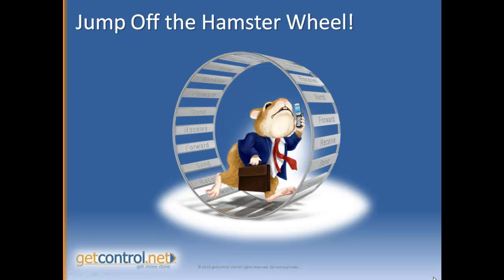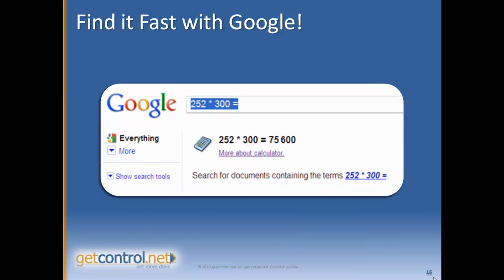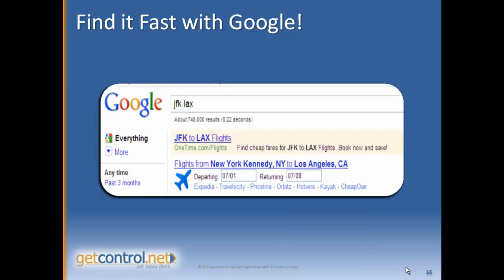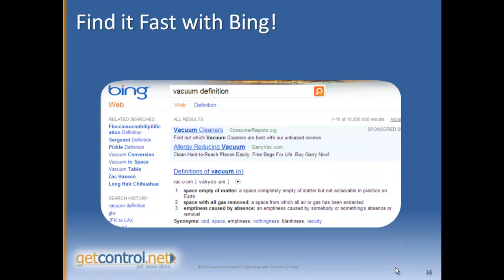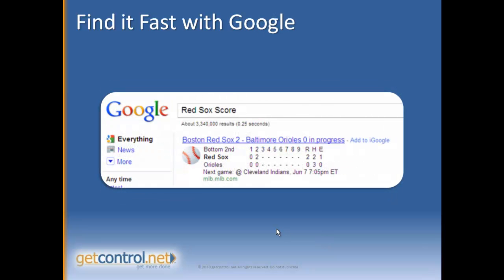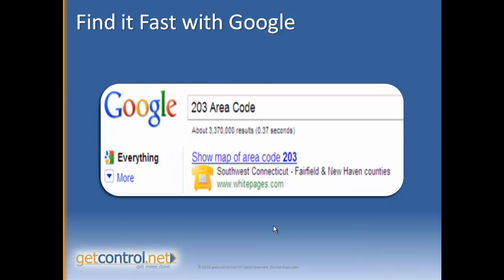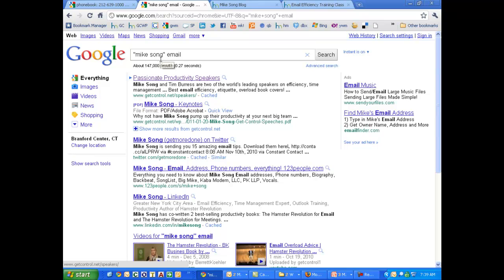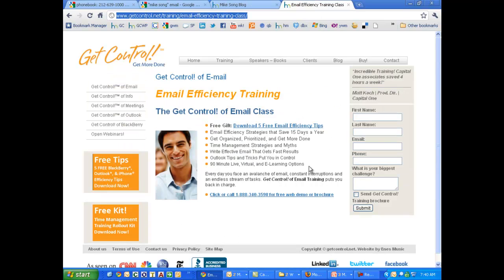Google Search Tips from Mike Song